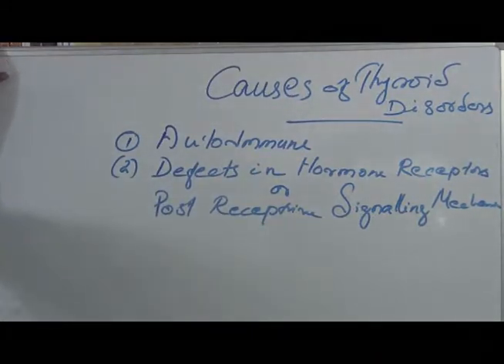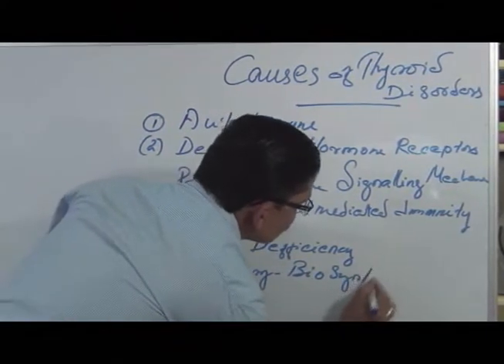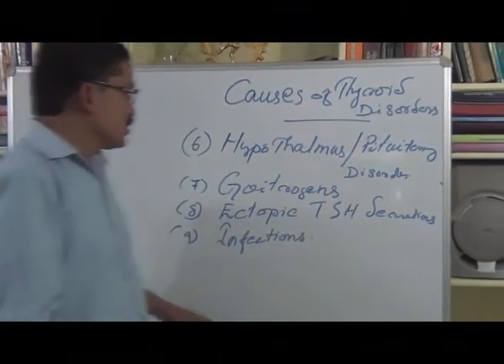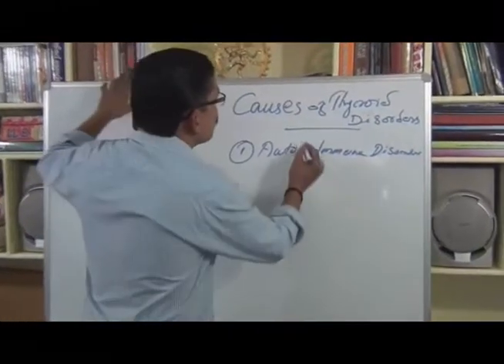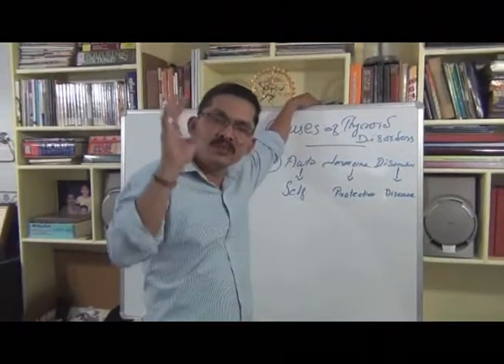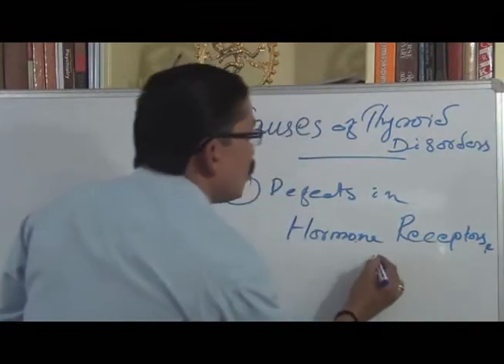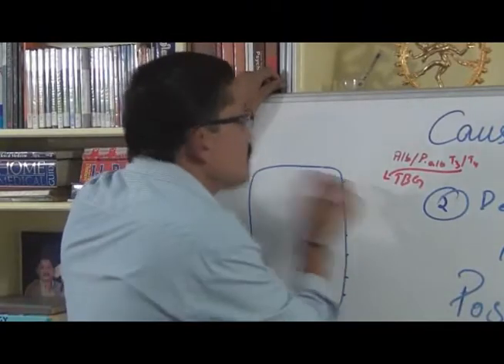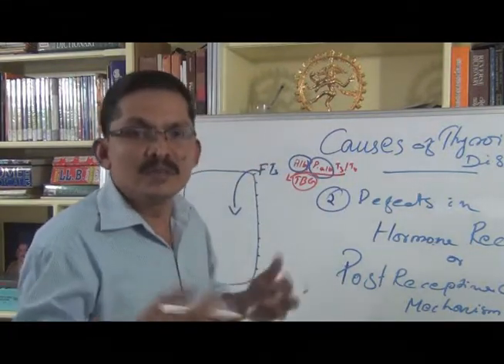Thyroid-Causes of disorders (English Version)Part 2 of 3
There are various causes of thyroid disorders.